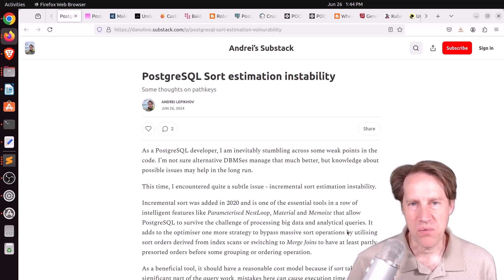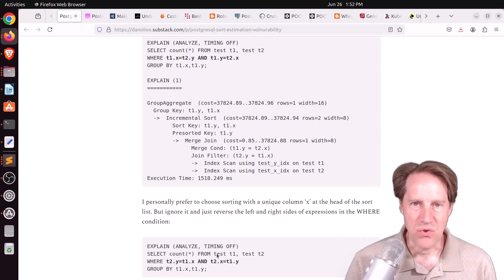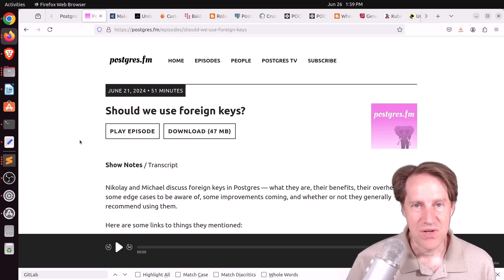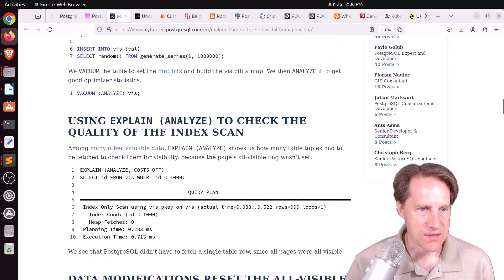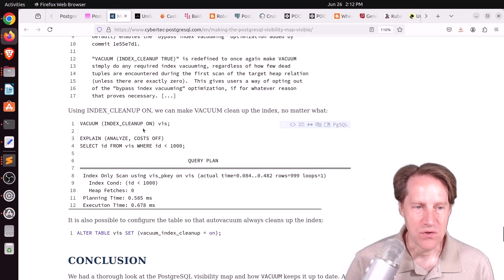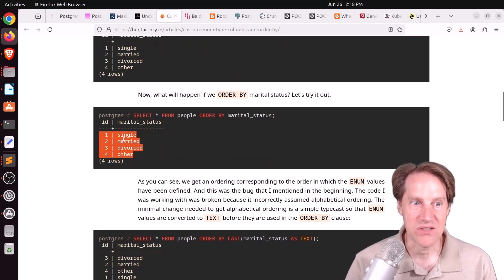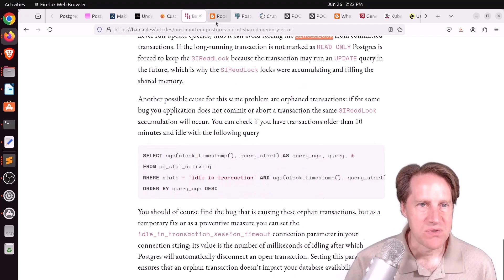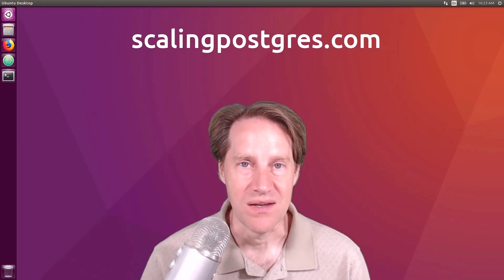Postgres Sort Instability? | Scaling Postgres 322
In this episode of Scaling Postgres, we discuss an incremental sort instability issue with the Postgres planner, whether we should use foreign keys, how the visibility map works and how to vacuum the template0 database.

Timestamps:
00:00 - Intro
00:48 -  PostgreSQL Sort estimation instability
04:15 - Postgres Performance Demystified
04:49 - Should we use foreign keys?
07:09 - Making the PostgreSQL visibility map visible
11:28 - Understanding VACUUM, VACUUM template0, and Transaction ID Wraparound
13:35 - Custom ENUM Type Columns and ORDER BY
15:06 - Post-mortem - Postgres "out of shared memory" error
16:35 - Mentoring Program for Code Contributors
16:58 - call for applications: mentoring program for code contributors
17:58 - Crunchy Data PostgreSQL 16 Security Technical Implementation Guide Released by DISA
18:22 - POC: Distributing Trunk Binaries via OCI
18:42 - POC: PGXN Binary Distribution Format
18:53 - When I grow up I want to be a Database Administrator (said no-one ever)
19:23 - Outro